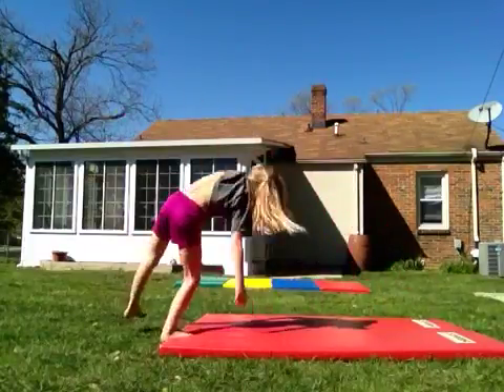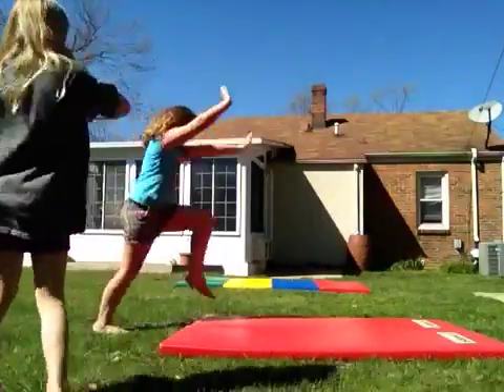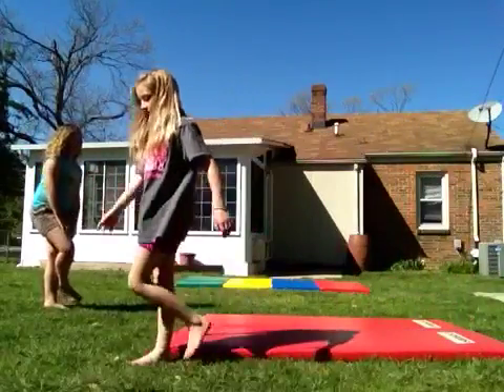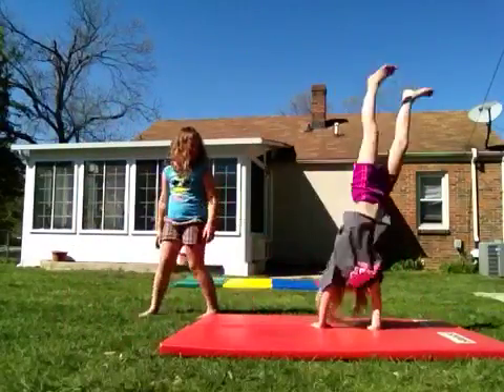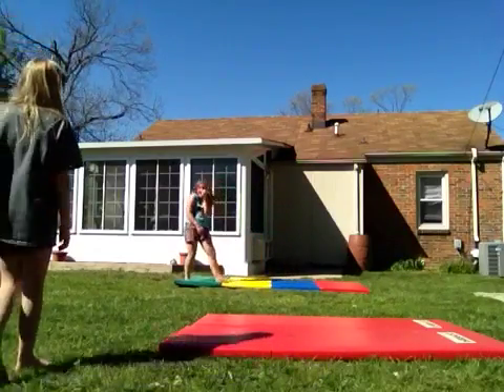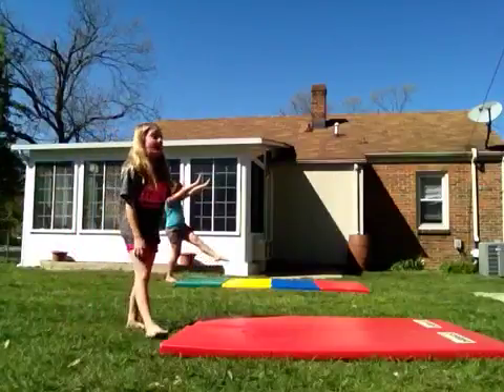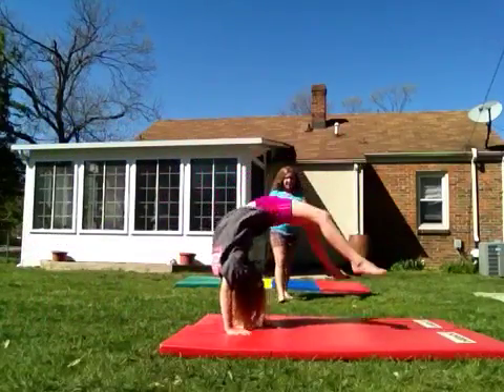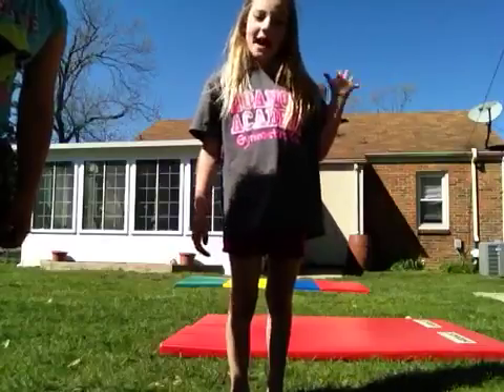Teaching friend gymnastics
Showing friend gymnastics skills like cartwheels,round offs,handstands,handstand bridg and back bend😀😀